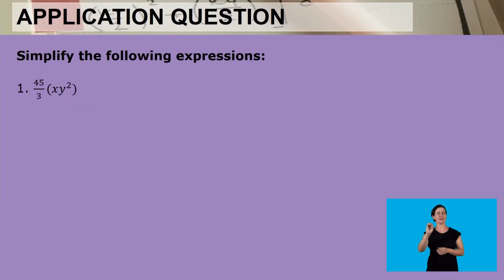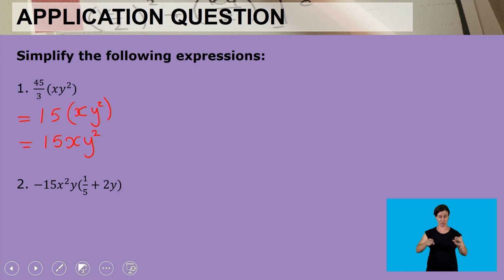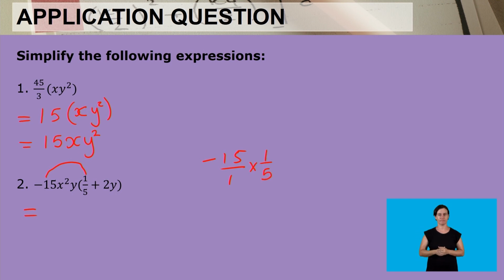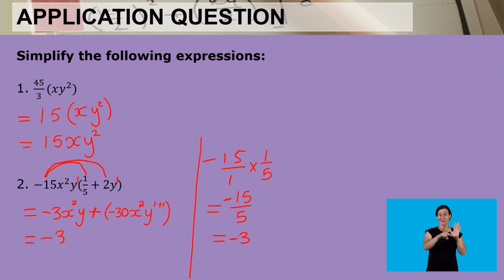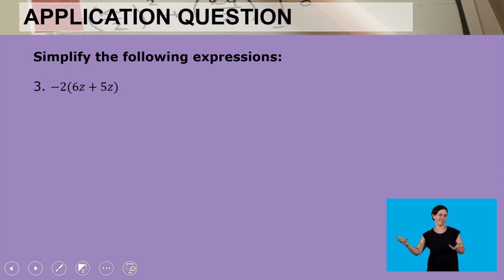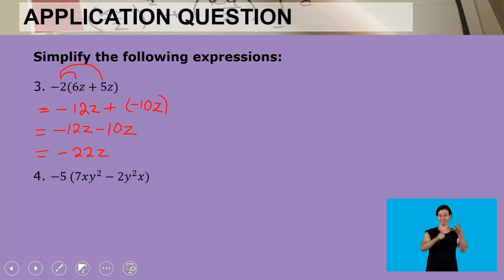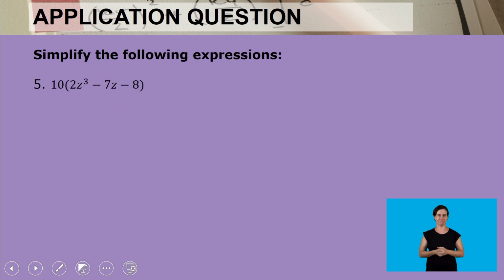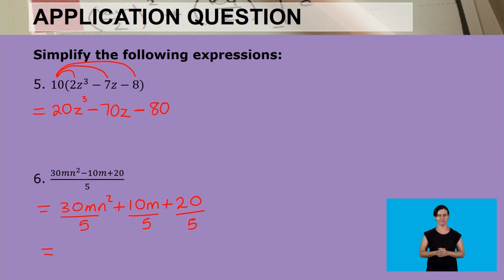Maths Grade 8 Algebraic Expressions Expand & simplify Video 2 Segment 2